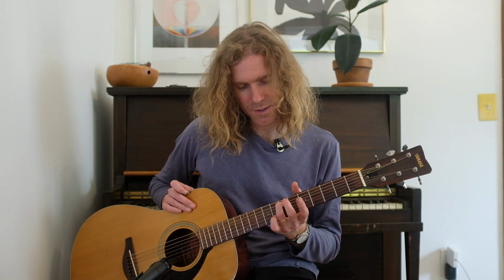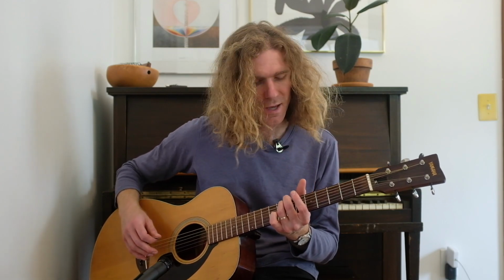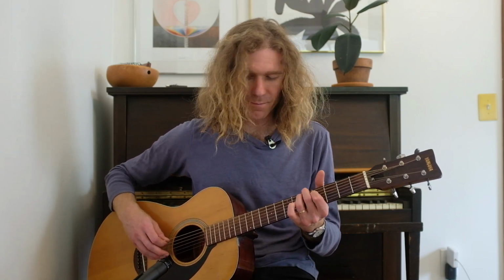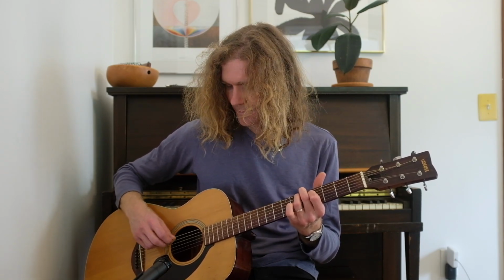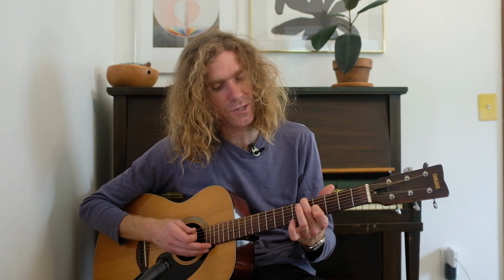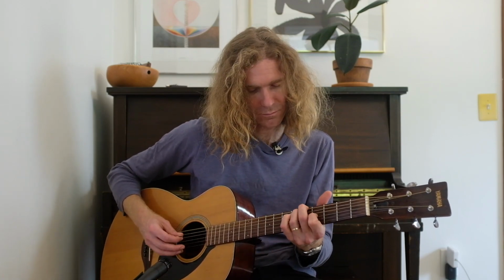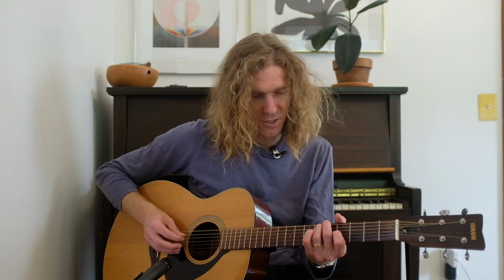Samia - Dream Song (Guitar Tutorial)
0:00 performance
3:37 tuning, picking, intro/verse
6:35 chorus
10:41 bridge